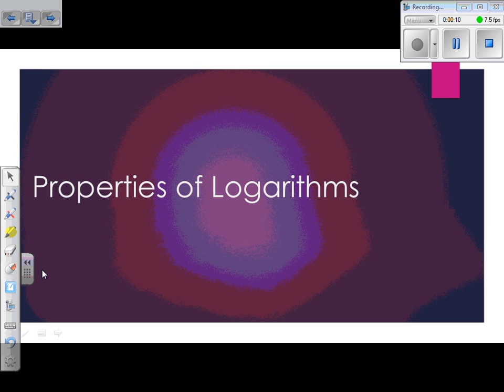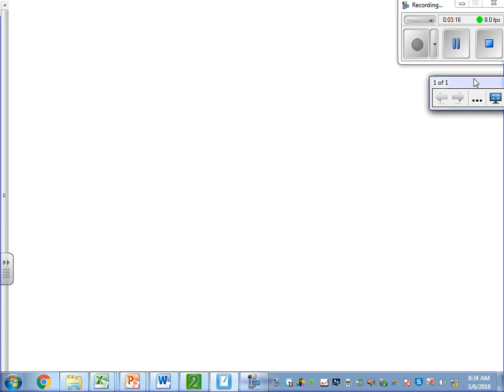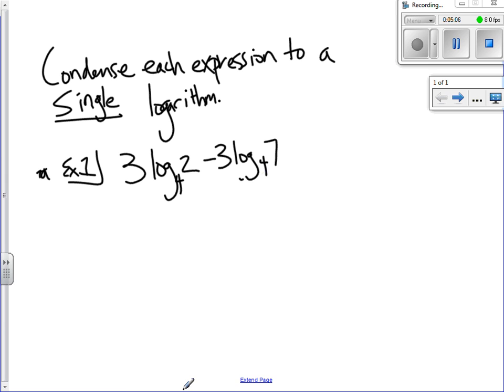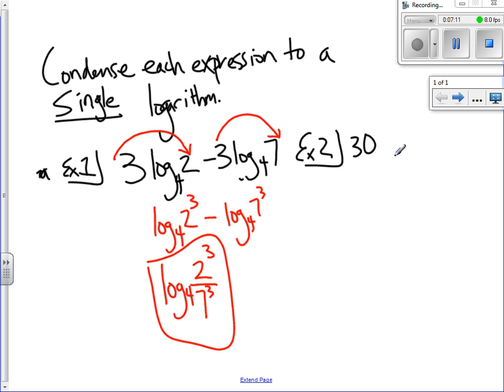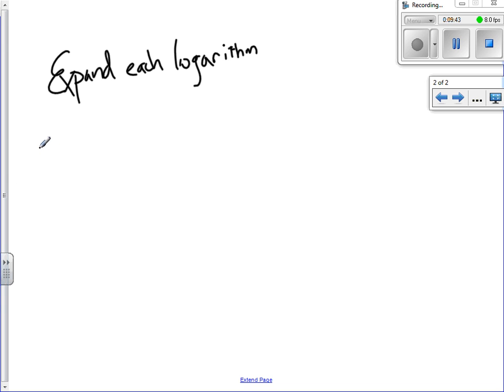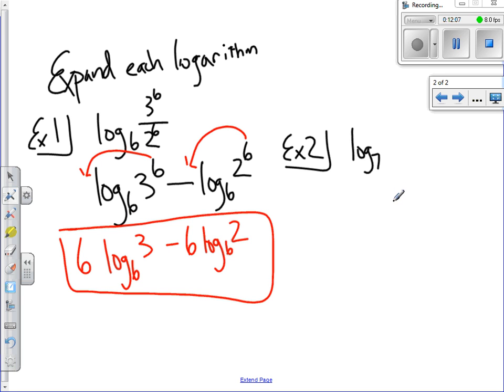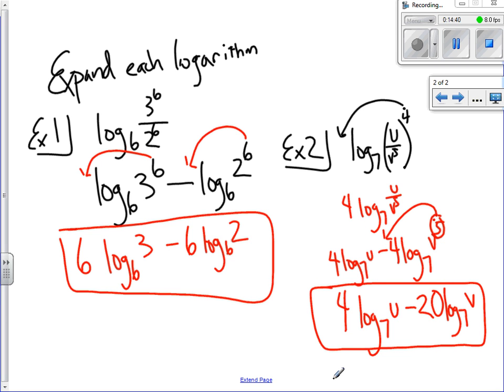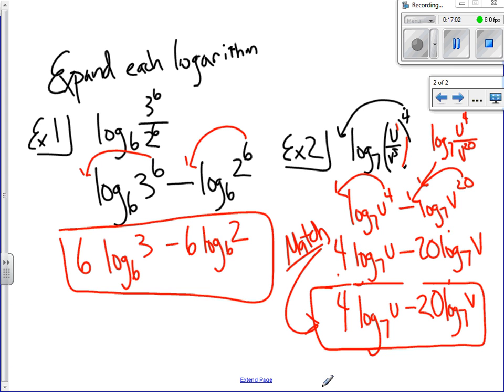Properties of Logarithms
In this video I discuss how to condense and expand logarithmic expressions.